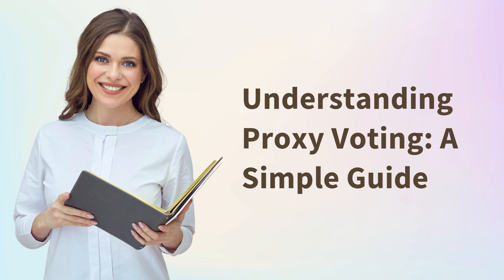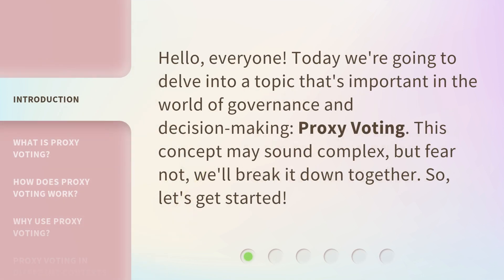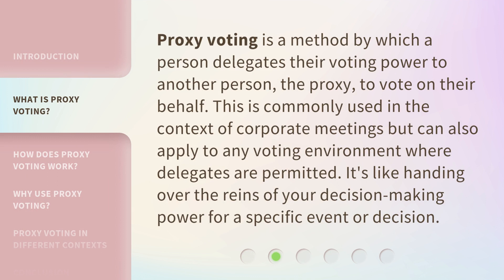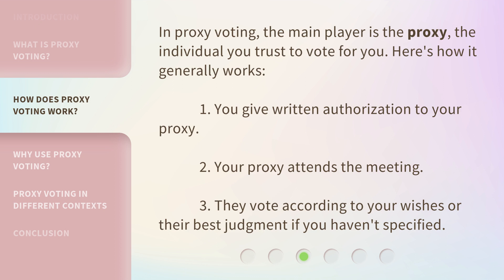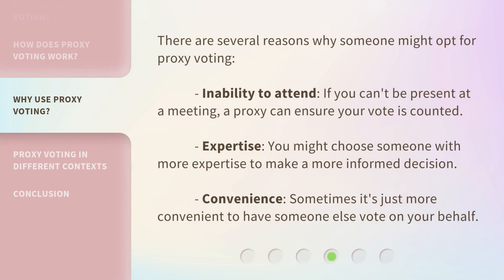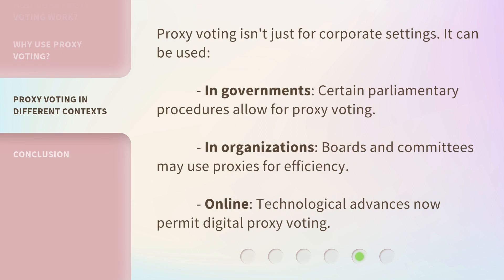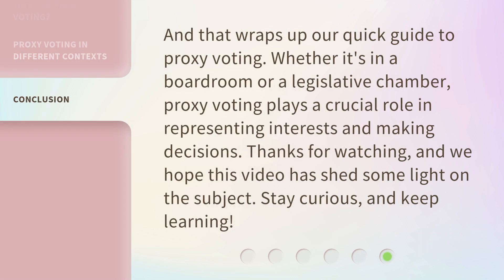Understanding Proxy Voting: A Simple Guide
Demystifying Proxy Voting: A Comprehensive Guide • Discover the ins and outs of proxy voting in this informative and engaging video. Learn how this crucial process works and why it matters for shareholders and corporate governance. Simplify the complexities of proxy voting and empower yourself with the knowledge to make informed decisions. Don't miss out on this essential guide!

00:00 • Introduction - Understanding Proxy Voting: A Simple Guide
00:26 • What is Proxy Voting?
00:52 • How Does Proxy Voting Work?
01:16 • Why Use Proxy Voting?
01:42 • Proxy Voting in Different Contexts